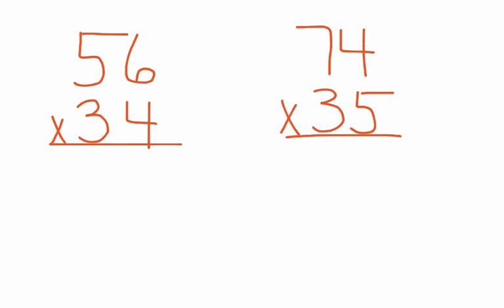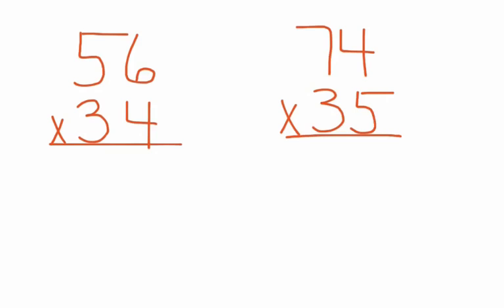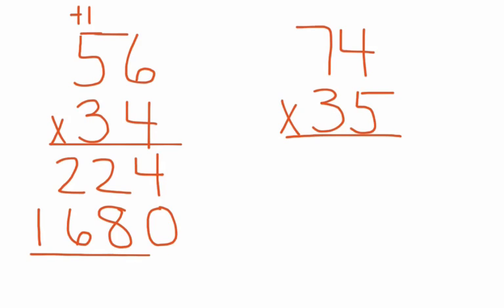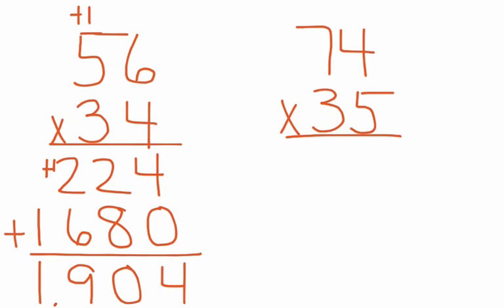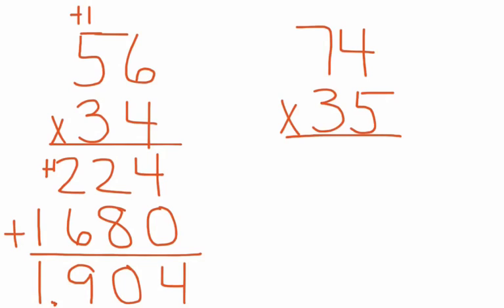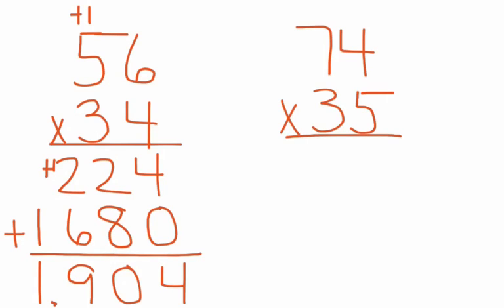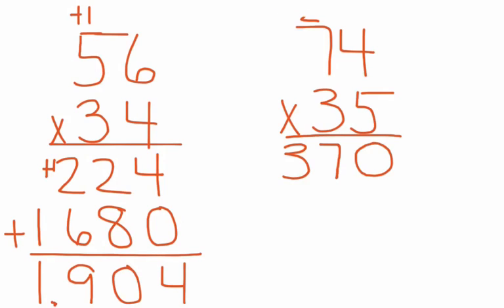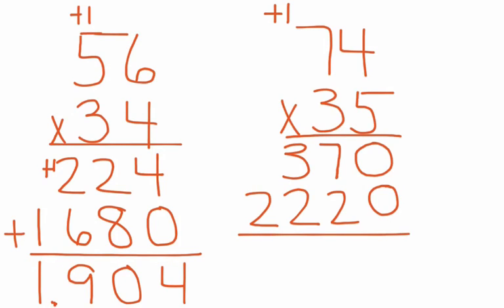Friday 4-24-20. 3rd grade math- more mult with carrying